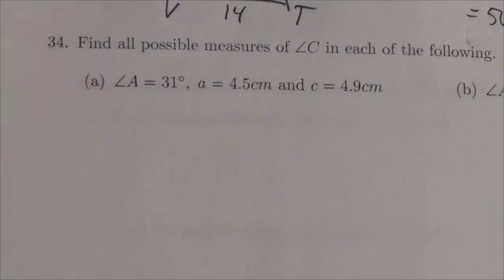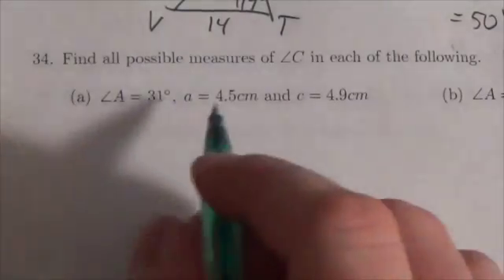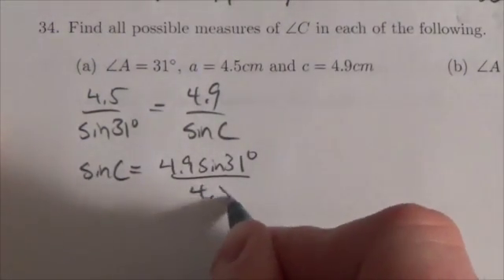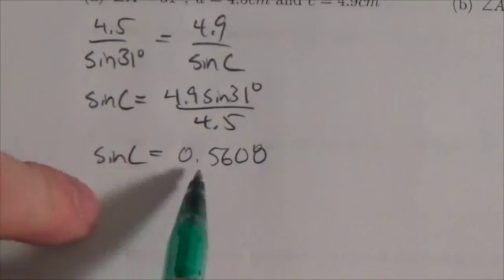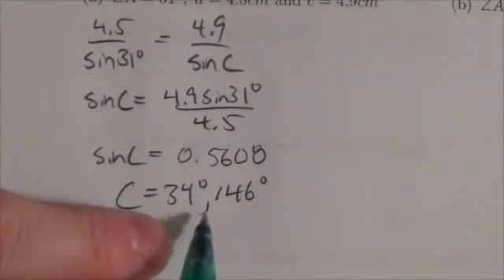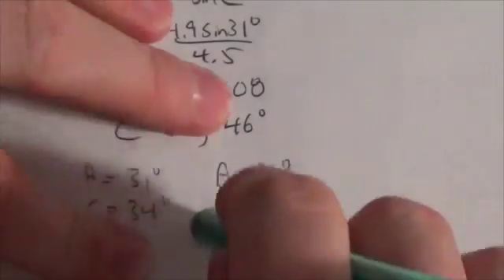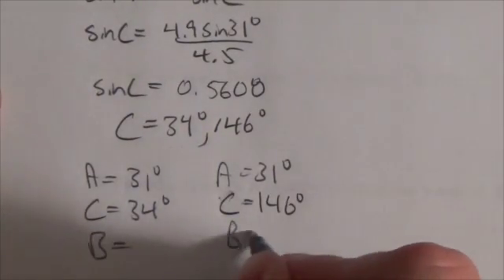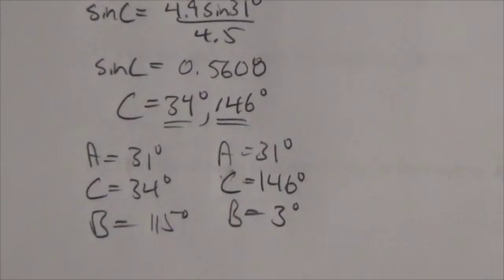Math 20-1 Trigonometry Review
This is about the ambiguous case of the sine law.